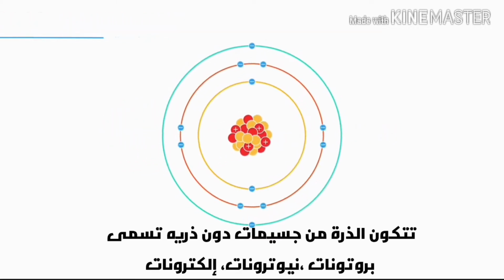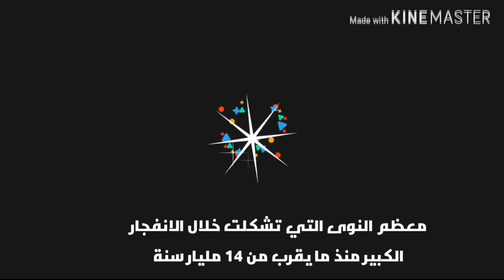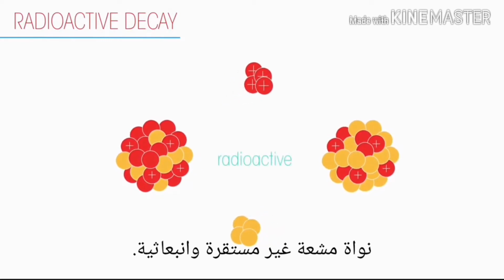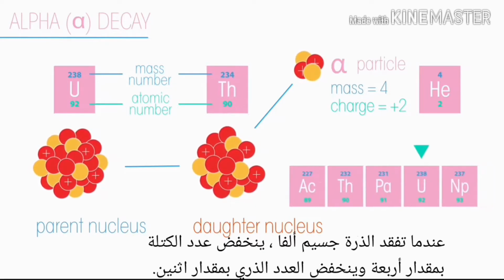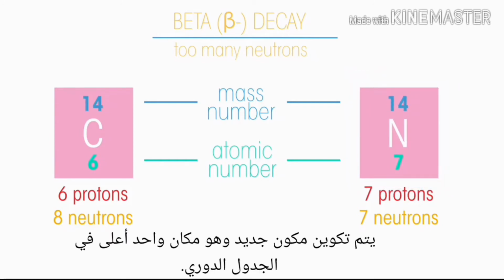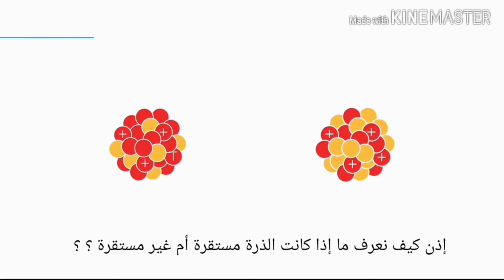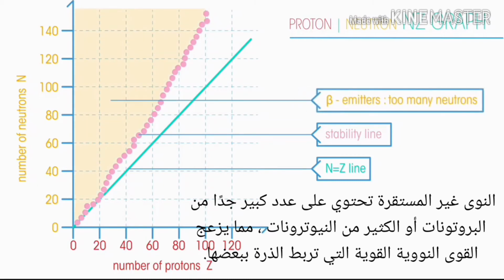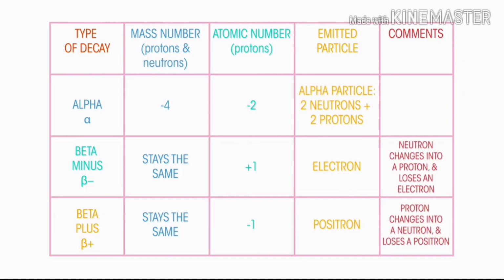How do you know if the atom is stable? /Radioactive decay / physics'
How do you know if the atom is stable? In this video we will learn about radioactive decay.
Radioactive decay
Physics
Beta decay
Alpha decay
Bositron
The atom is made of subatomic particles called protons, neutrons, and electrons. Positively charged protons and neutrons without charge from the central nucleus. The negatively charged electrons revolve around the nucleus. For more information about the atomic structure, watch this video.